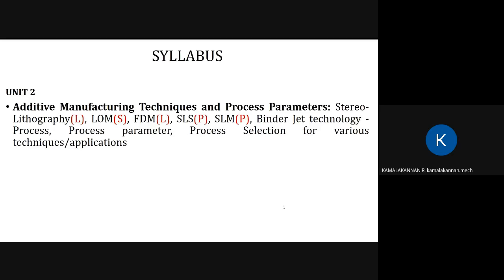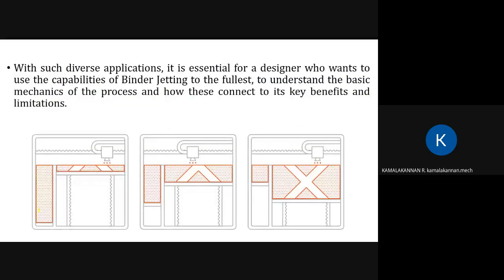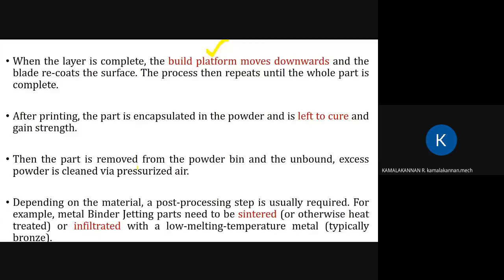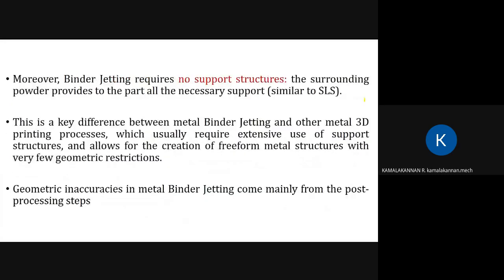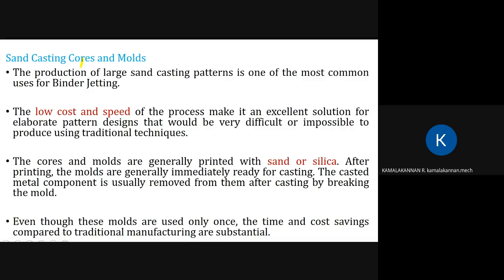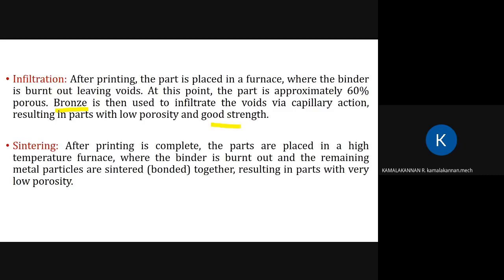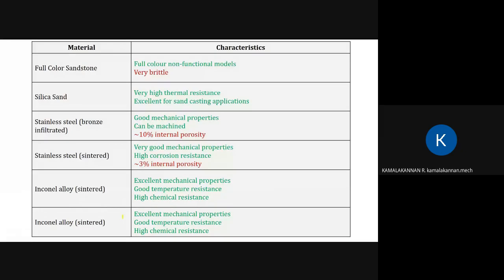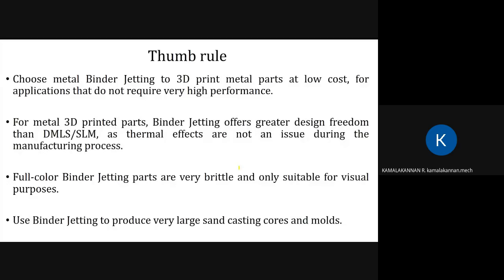xmq cosg yxv 2020 08 09 at 23 28 GMT 7